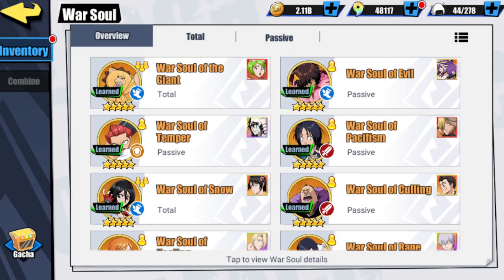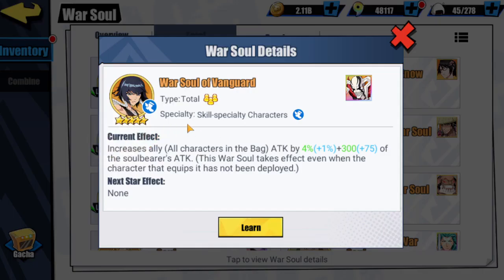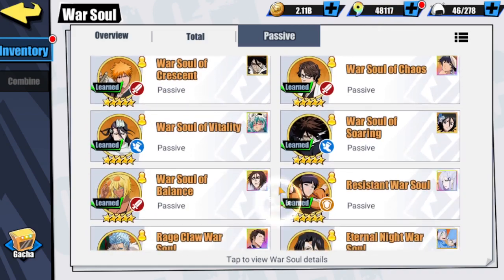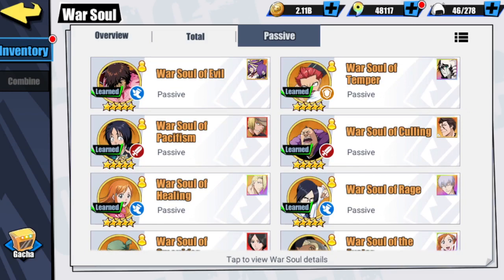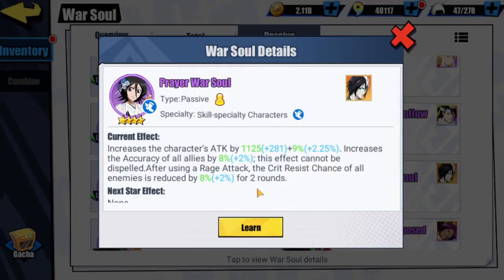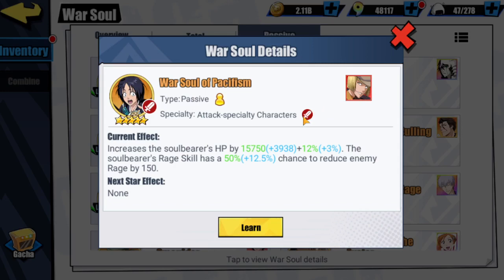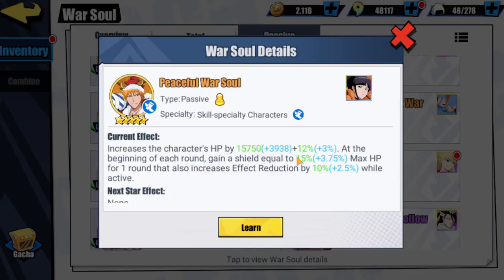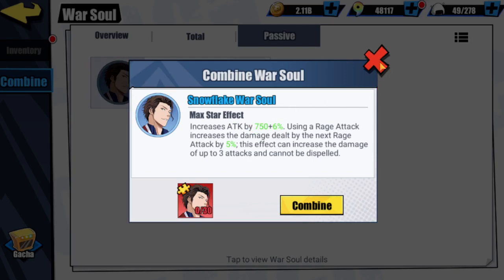Lets Talk War Souls Part 3: Characters. BLEACH Immortal Eternal Soul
0:00 Intro
1:05 Total War Souls
4:10 Healing War Souls
5:40 HP% War Souls
6:30 Atk% War Souls
7:40 Status War Souls
10:30 Team Benefiting War Souls
11:50 Best War Soul in the Game(imo)
12:15 Outro